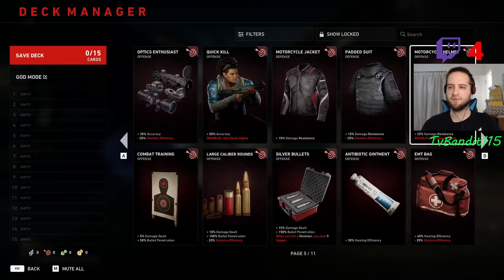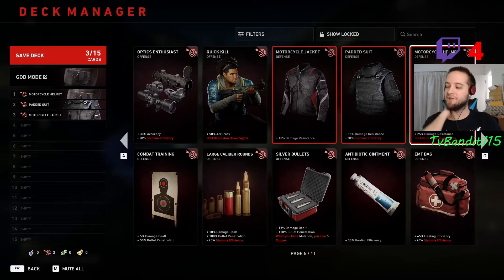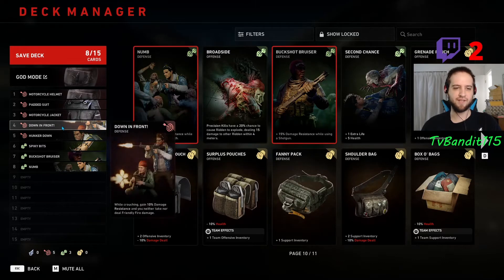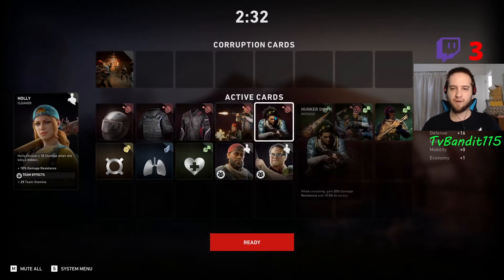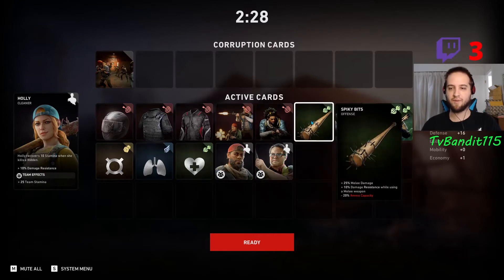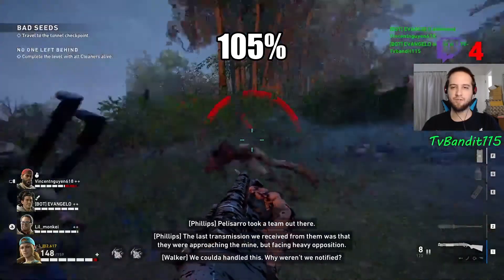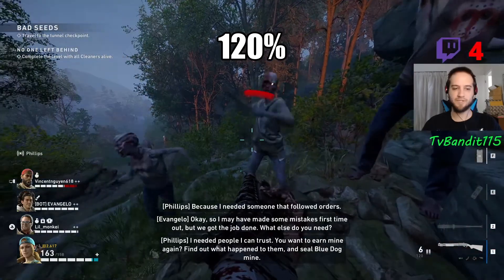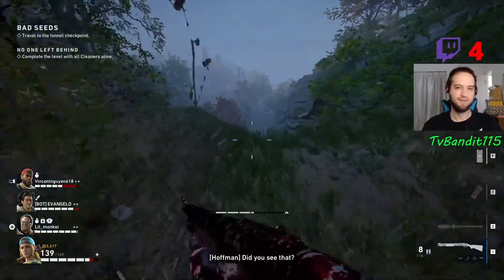Back 4 Blood: Can you have 100% damage resistance?